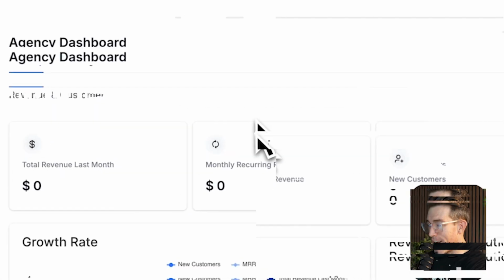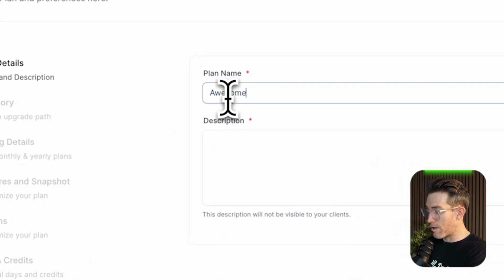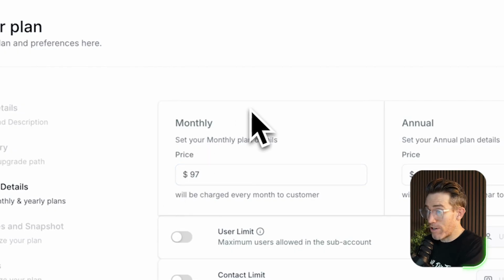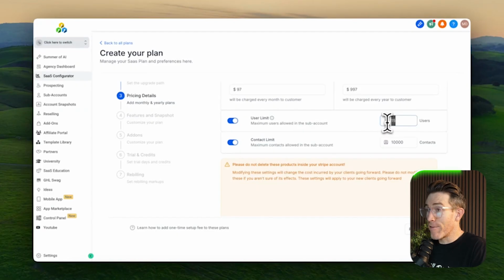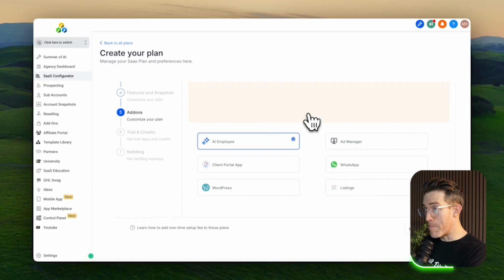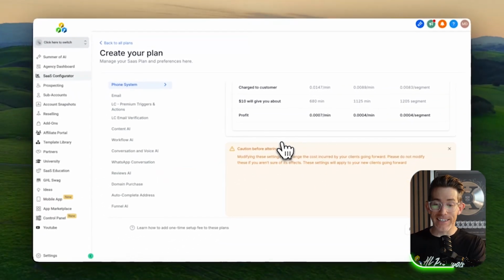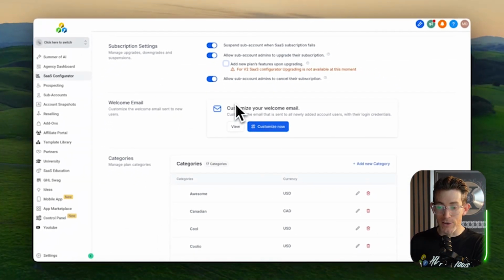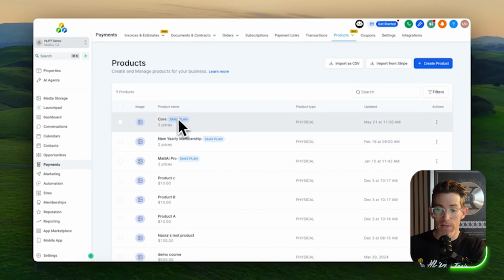How to Use SaaS Mode in HighLevel (Complete 2025 Walkthrough)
Banging your head against a wall trying to make HighLevel work sucks. Clients with your cell phone texting you at all hours SERIOUSLY SUCKS. No time freedom or financial freedom sucks. I get it. If you want our help with building, launching, growing, and scaling HighLevel without any of that HEADACHE, then

If you're reselling HighLevel or launching your own white-label SaaS brand, SaaS Mode is critical to your success. In this in-depth tutorial, you'll learn how to set up your plans, pricing, add-ons, rebilling, and advanced automation settings inside the V1 SaaS Configurator.

This walkthrough is like having someone guide you step-by-step — no fluff, no confusion.

Video Time Stamps:
00:00 – Intro (Why SaaS Mode is essential to your HighLevel success)
01:09 – V1 vs V2: Which SaaS Configurator should you use?
02:06 – Plans & pricing setup with Stripe
07:11 – How to price your SaaS plan the right way
11:24 – HighLevel native add-ons: What to include & what they cost
12:54 – Trials & credits: What works (and what doesn’t)
15:32 – Rebilled items overview + markups explained
18:20 – Advanced settings: Pausing subs, welcome emails, and security
20:33 – Final step: Import your SaaS plan into a sub-account